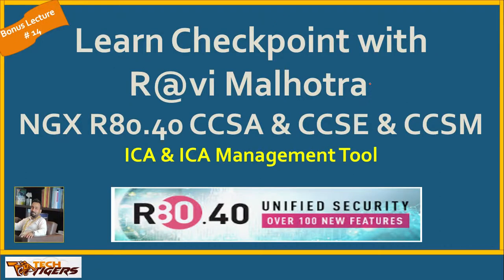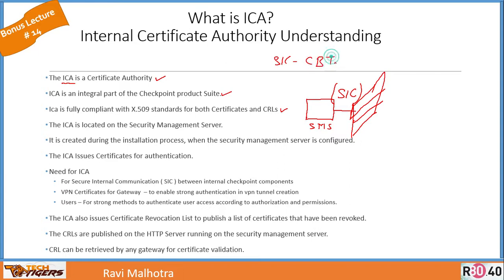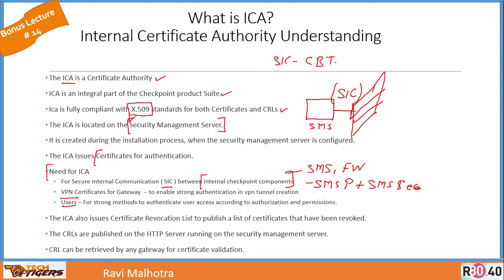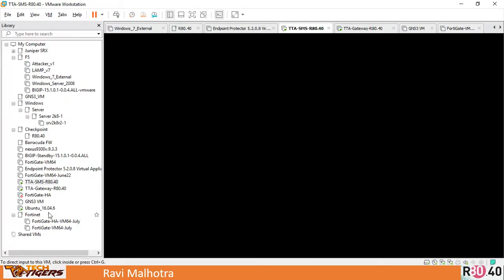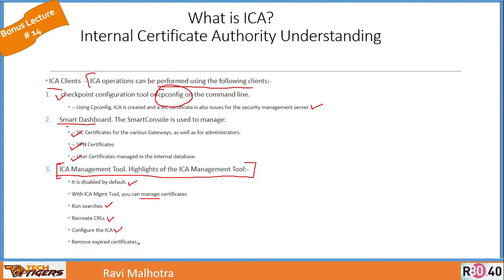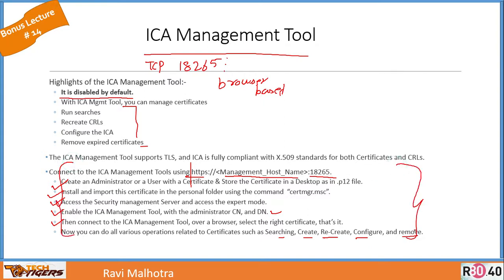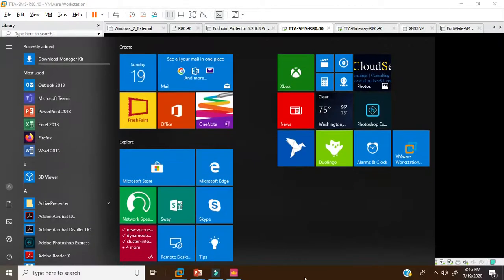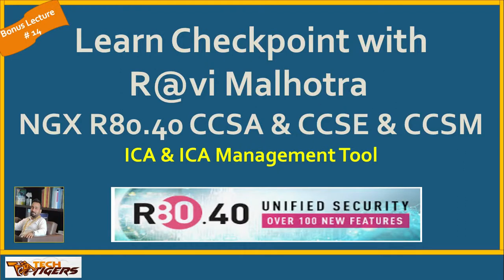Video#14 Learn NGXR80 40 with Ravi Malhotra Understanding ICA & ICA Mgmt Tool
This is Lecture#14-Video#14. -- Understanding ICA and ICA Management Tool.
ICA Stands for Internal Certificate Authority, and ICA Mgmt tool is used to manage Certificates.
Video#11 Real Lab#5 Learn NGX R80 40 wit Ravi Malhotra Connect Checkpoint FW VM to the Internet
    What is ICA?

Internal Certificate Authority Understanding

• The ICA (Internal Certificate Authority) is created on the Security Management Server when you configure it for the first time.
• The ICA is a Certificate Authority
• ICA is an integral part of the Checkpoint product Suite.
• Ica is fully compliant with X.509 standards for both Certificates and CRLs
• The ICA is located on the Security Management Server.
• It is created during the installation process, when the security management server is configured.
• The ICA Issues Certificates for authentication.
• Need for ICA
 • For Secure Internal Communication ( SIC ) between internal checkpoint components
 • VPN Certificates for Gateway  – to enable strong authentication in vpn tunnel creation
 • Users – For strong methods to authenticate user access according to authorization and permissions.
• The ICA also issues Certificate Revocation List to publish a list of certificates that have been revoked.
• The CRLs are published on the HTTP Server running on the security management server.
• CRL can be retrieved by any gateway for certificate validation.
• ICA Clients – ICA operations can be performed using the following clients:-
 • -- checkpoint configuration tool or cpconfig on the command line.
 • -- Using Cpconfig, ICA is created and a SIC certificate is also issues for the security management server.
• -- Smart Dashboard. The SmartConsole is used to manage:
 • -- SIC Certificates for the various Gateways, as well as for administrators.
 • -- VPN Certificates
 • -- User Certificates managed in the internal database.
• -- ICA Management Tool. Highlights of the ICA Management Tool:-
 • It is disabled by default.
 • With ICA Mgmt Tool, you can manage certificates
 • Run searches
 • Recreate CRLs
 • Configure the ICA
 • Remove expired certificates
• Highlights of the ICA Management Tool:-
 • Run searches
 • Recreate CRLs
 • Configure the ICA
 • Remove expired certificates
• The ICA Management Tool supports TLS, and ICA is fully compliant with X.509 standards for both Certificates and CRLs.
• Create an Administrator or a User with a Certificate & Store the Certificate in a Desktop as in .p12 file.
• Install and import this certificate in the personal folder using the command  “certmgr.msc”.
• Access the Security management Server and access the expert mode.
• Enable the ICA Management Tool, with the administrator CN, and DN.
• Then connect to the ICA Management Tool, over a browser, select the right certificate, that’s it.
Now you can do all various operations related to Certificates such as Searching, Create, Re-Create, Configure, and remove

• sk30501: Setting up the ICA Management Tool
• sk102837: Best Practices - ICA Management Tool configuration
• sk39915: Invoking the ICA Management Tool